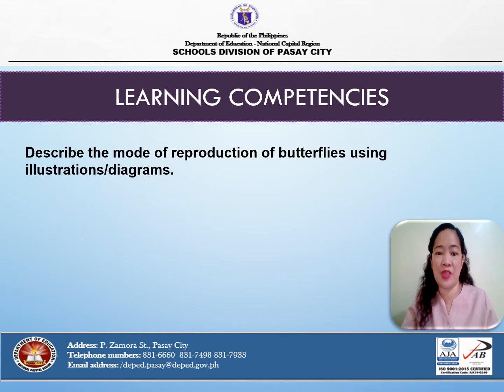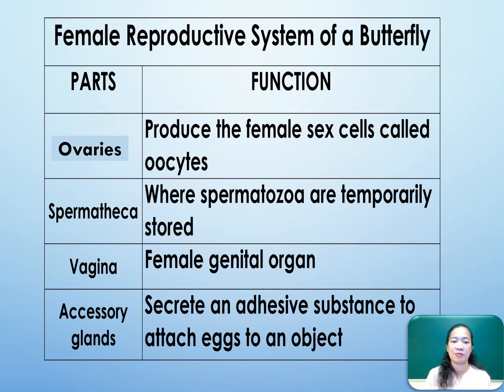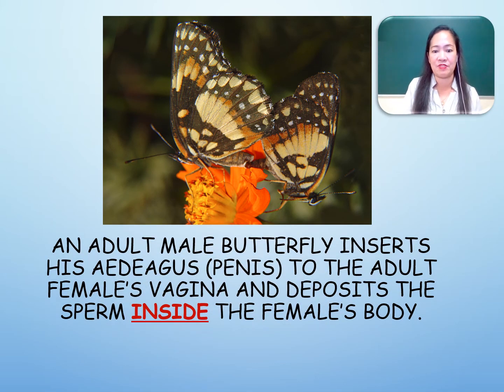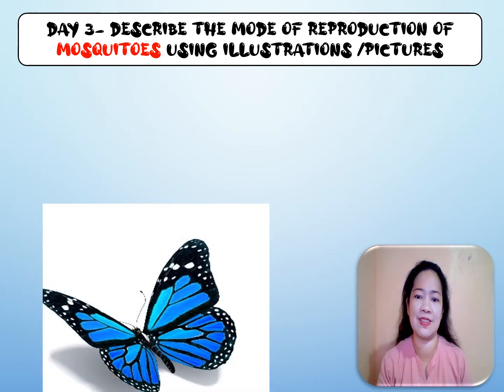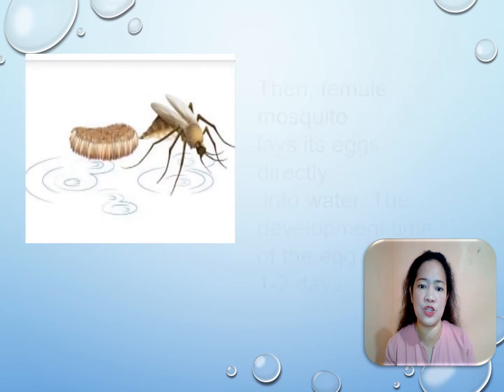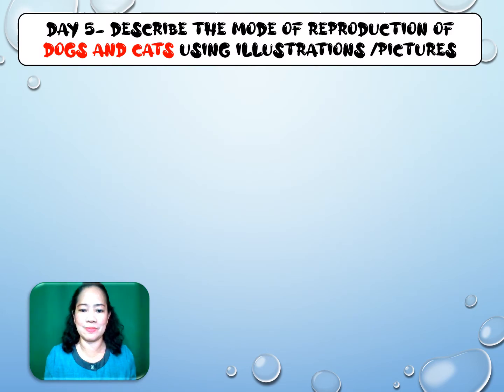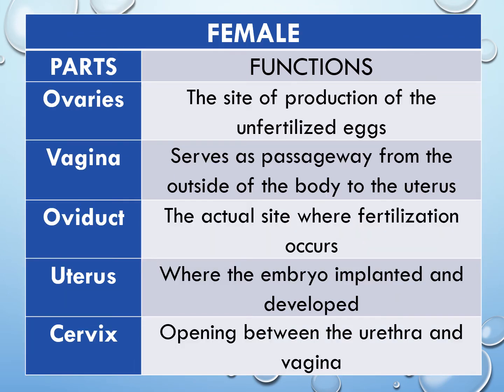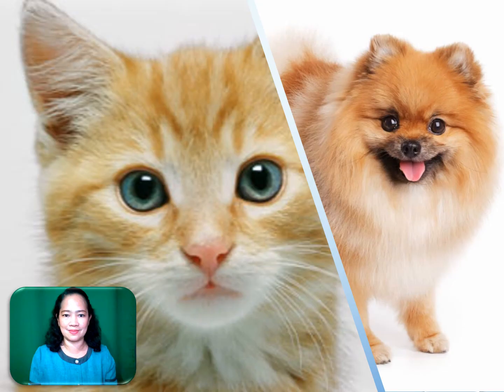DepEd Pasay Science5 Q2-W3